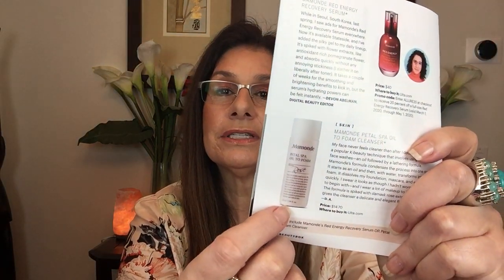Allure Beauty Box March 2020 Unboxing and Swatches with Discount Codes and other items from My Stash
Inside My Box with All Info From Brochure:

RODIAL Glamolash Mascara XXL - Full Size
Price: $28
Where to buy: rodial.co.uk/us
Promo Code: Enter ALLURE20 at checkout to receive 20 percent off yur order (valid March 1,2020 through April 30, 2020) Redeemable on full price products only. (excludes outlet, sale,discounted products, and kits) Cannot be combined with other offers.

MAMONDE RED ENERGY RECOVERY SERUM  - Deluxe Sample Size
Price:  $40. for full size
Where to Buy: Ulta.com
Promo Code: Enter ALLURE20 at checkout to receive 20 percet off a full size Red Energy Recovery Serum (valid March 1, 2020 through May 1, 2020)

URBAN DECAY 24/7 GLIDE ON EYE PENCIL IN ZERO -Deluxe sample size
Price: $22.00 for full size
Promo Code: Enter TAKE10 at checkout to receive 10 percent off your order ( Valid March 1,2020 through April 30.2020) Available only in the U.S. at urbandecay.com. Subject to change without notice. Cannot be combined with any other promotions, coupons. UD Beauty Junkie kickbacks, or the UD Pro discount. Offer not valid with purchase of 3gift card. Other restrictions may apply.

DR.BOTANICALS LEMON SUPERFOOD ALL IN ONE RESCUE BUTTER - full size
Price: $ 14.90
Where to Buy: Drbotanicals.com
Promo Code: Enter ALLURE20 at checkout to receive 20 perent off full priced items ( March 1 2020 through April 30, 2020)

FLOSS MY NEW FAVOURITE GLOSS IN LAX - Full Size
Price: $16.
Where to Buy: Flossitup.com
Promo Code: Enter ALLURE20 at checkout to receive 15 percent off your order ( valid March 1 2020 through May 31 2020)

LAPCOS HYALURONIC MOISTURIZING MASK
Price: $3.
Where to Buy; Lapcosusa.com
Promo Code: Enter ALLURE at checkout to receive a free Charcoal Exfoliating and Cleansing Pad ( valid March 1 2020 through April 30 2020)